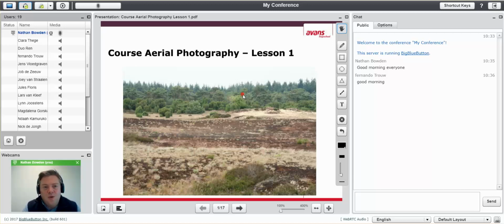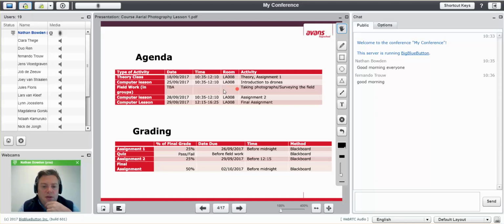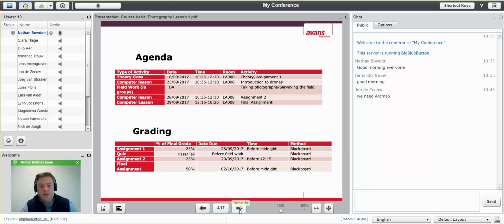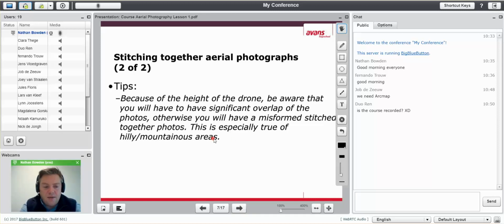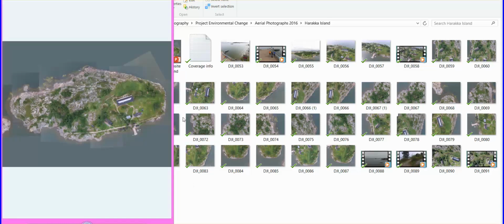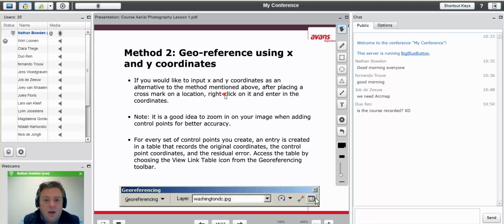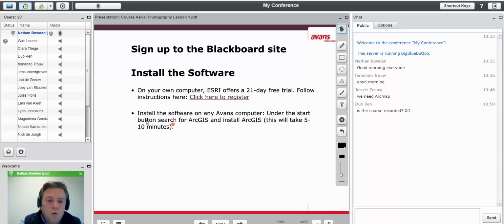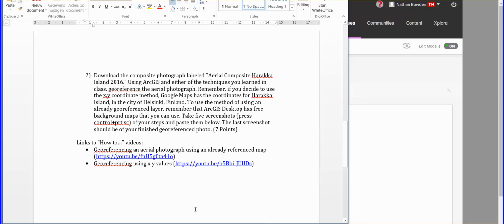Lesson 1 Aerial Photography 2017